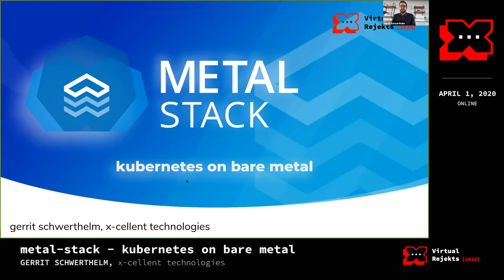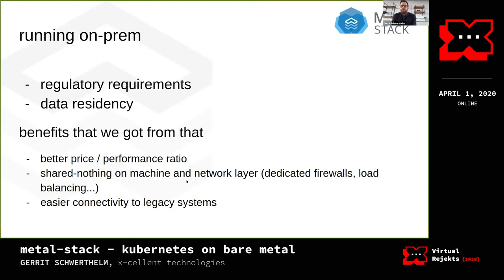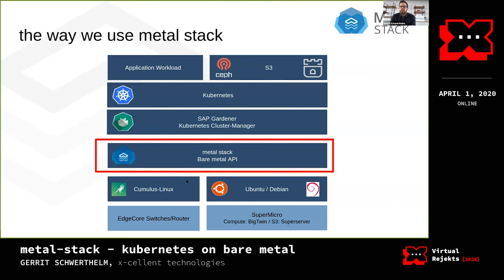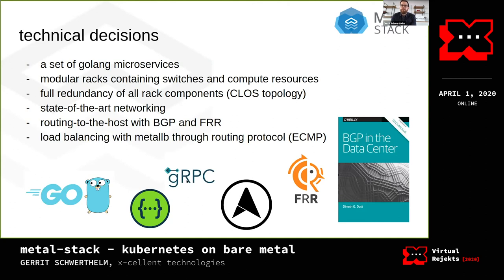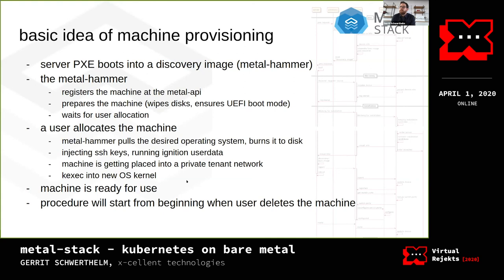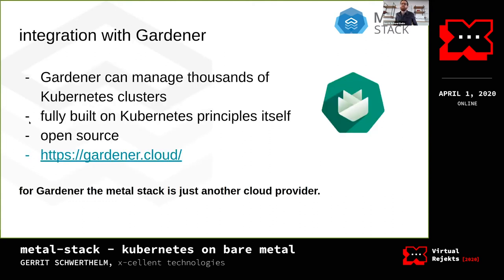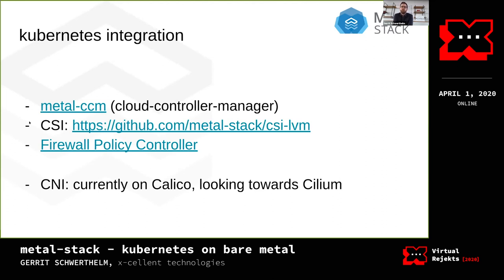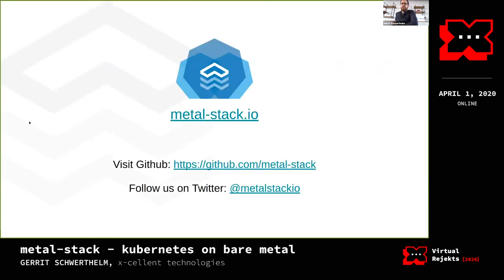metal-stack - kubernetes on bare metal - Gerrit Schwerthelm, x-cellent technologies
metal-stack is a new open source project that lets you produce kubernetes clusters on bare-metal comparable to hyperscalers but on a full open-source stack targeted for on-premise setups.

metal-stack comprises:
- an API to manage bare metal resources (machines, firewalls, switches)
- an implementation of a cloud controller manager for this API
- layer-3-only networking based on BGP and virtual routers which comes handy for cluster network separation, usage of metal-lb as implementation for Service-Type Loadbalancer and Cilium as CNI

You’ll get an intro to metal-stack, the underlying considerations for it and a demo where we create a bare metal cluster with SAP Gardener as cluster manager.

Speaker: Gerrit Schwerthelm

Gerrit is DevOps consultant at x-cellent technologies in Munich, Germany. His particular fields of work include the establishment of highly-automated infrastructure and modern software traits like scalability, high-availability and mutability.

In his free time, Gerrit is a passionated musician enjoying rock, jazz and fingerstyle guitar.

Virtual Rejekts 2020
Online
April 1